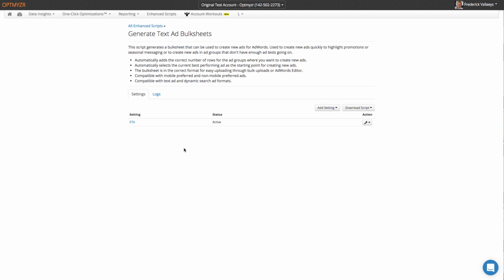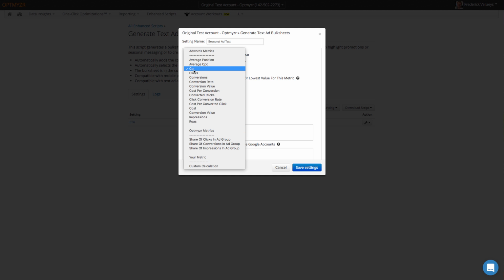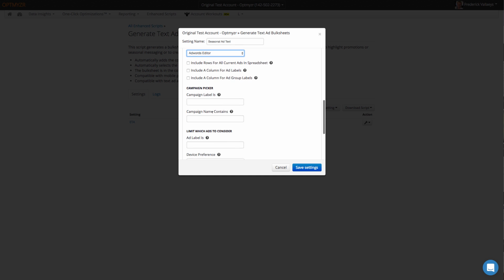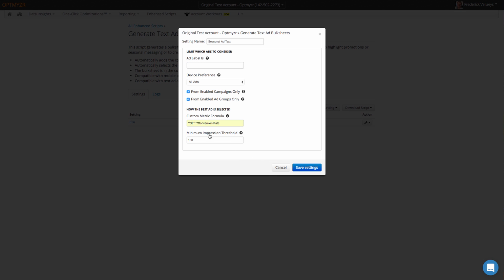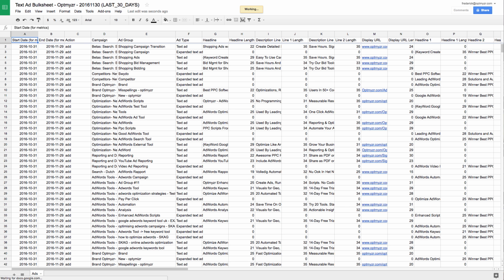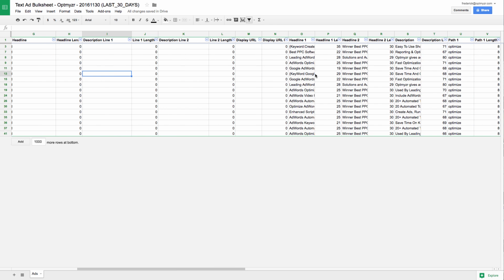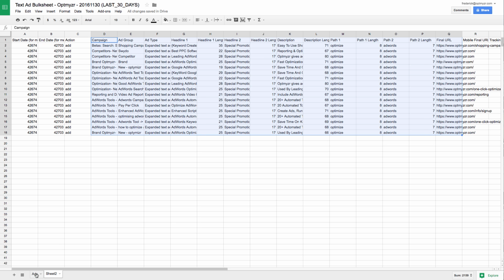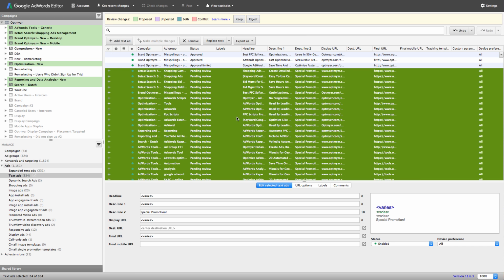Bulk Update Ads With Optmyzr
See how to use Optmyzr's Enhanced Script "Generate Text Ad Bulksheets" to quickly create new seasonal or promotional ads that leverage your best current ads as the starting point. The tool generates a bulk sheet with ads that can be uploaded to AdWords with the AdWords Editor or Bulk Uploads.

Table of Contents:

04:02 - Understanding the bulksheet
04:56 - Modifying the bulksheet
06:18 - Final prep before posting the bulksheet
07:41 - Uploading new ads in Editor